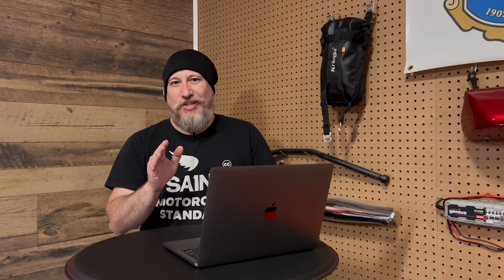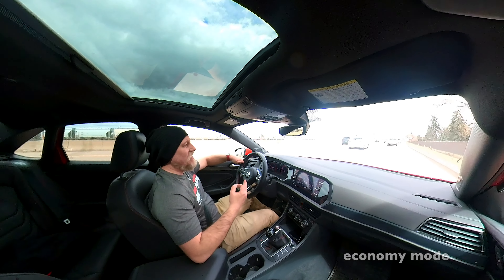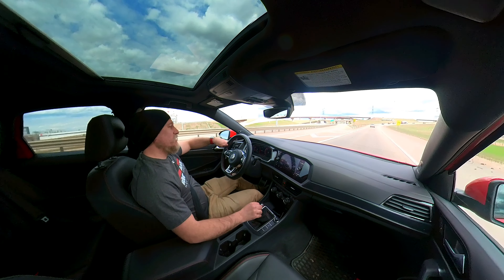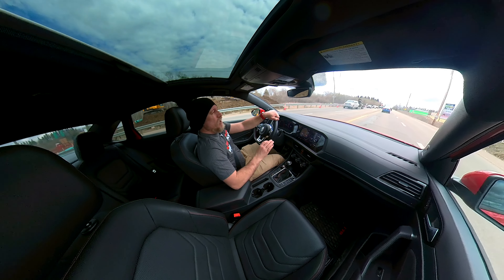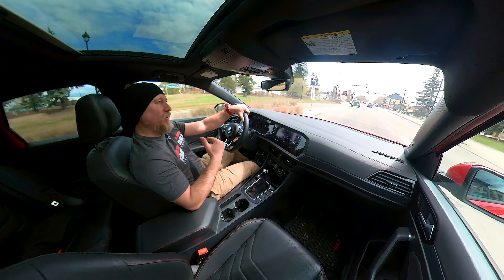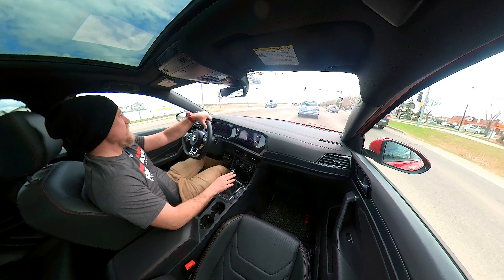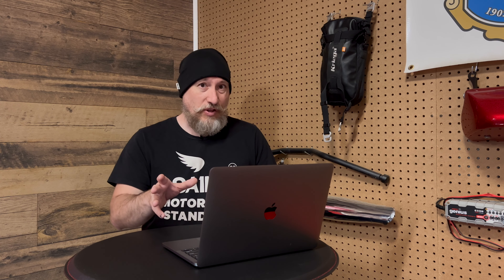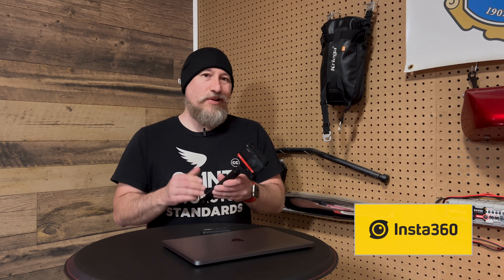APR Stage 1 | Low Torque | 91 Octane | Speed Runs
In this video I go over my first impressions of the engine tune and then am able to add some insight after one month.
This is the APR Stage 1 Low Torque 91 Octane engine tune in a manual transmission 2020 VW GLI. No other mods have been made to the car.
With a little (or a lot) of inspiration from Jeremy Clarkson, I channel some Top Speed.

Chapters:
0:00 - Intro
0:33 - APR Stage 1
0:51 - Initial impressions
3:12 - Secondary impressions
5:53 - Adding to my impression
6:38 - Comparing to motorcycle
7:53 - Back to impressions
9:47 - Hardware used (Insta360)
10:15 - Speed runs
10:43 - Comparing speed run
11:30 - Final thoughts
12:00 - Motorcycle runs